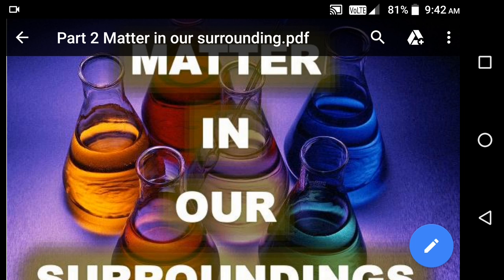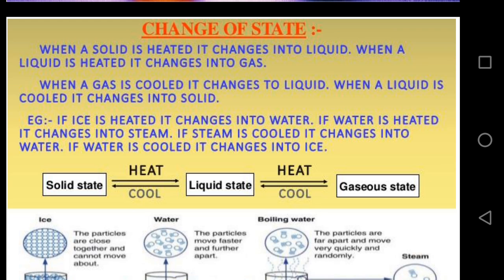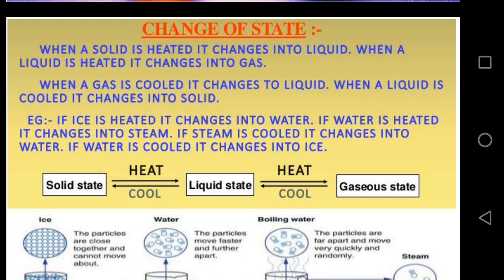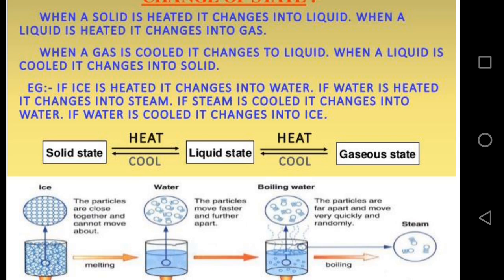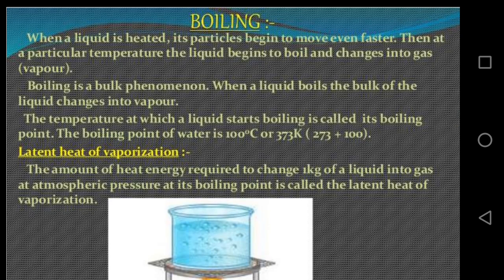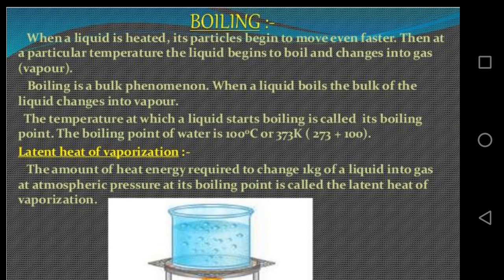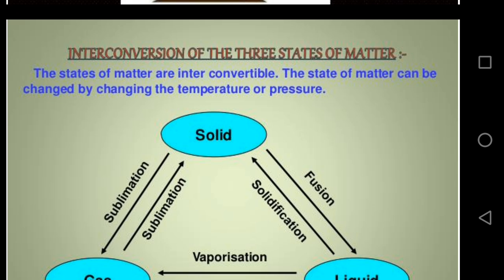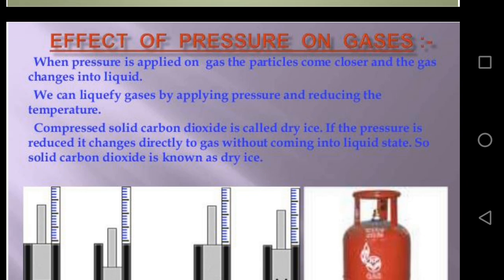Part 2 a Matter in our surroundings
Class 9 by Binita Kumari